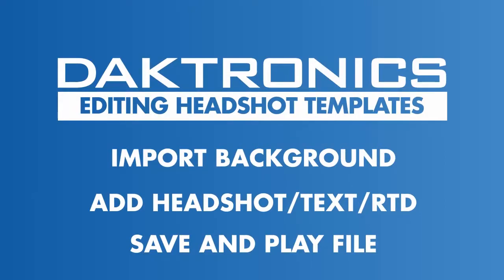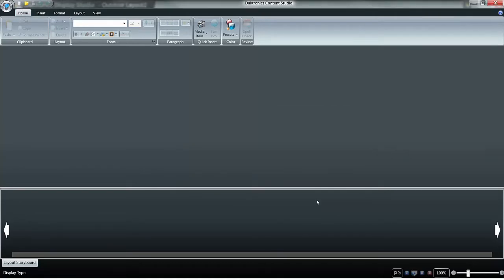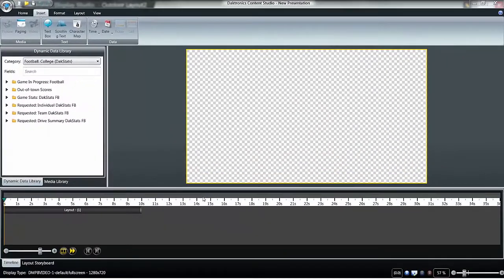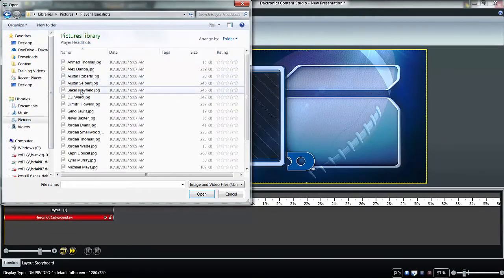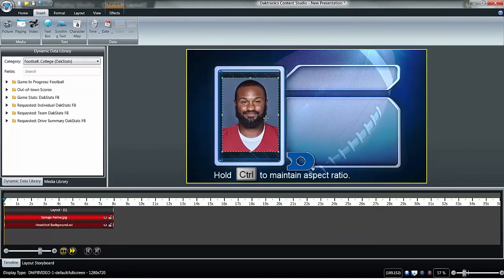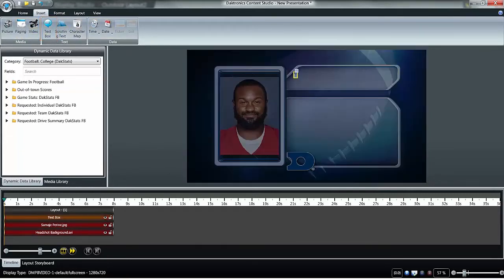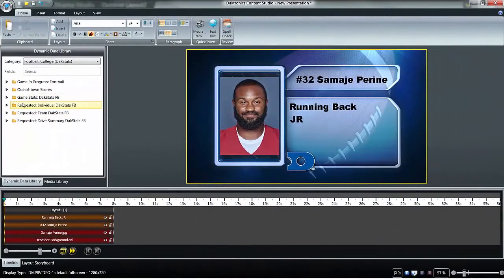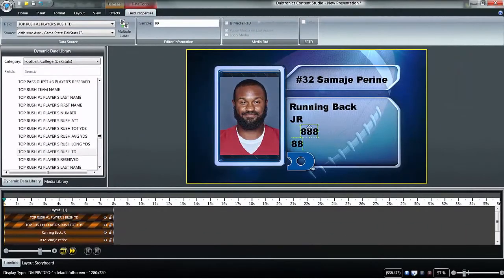Editing Custom Headshot Templates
This video takes you step by step on editing custom headshot templates from Daktronics.